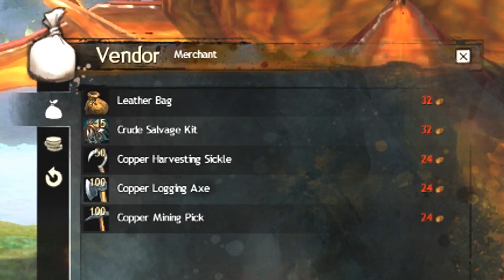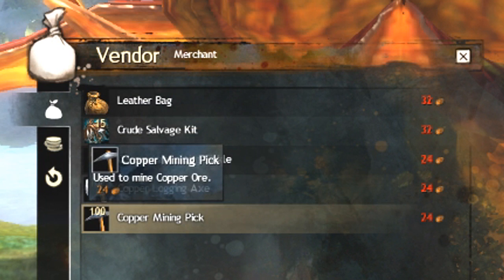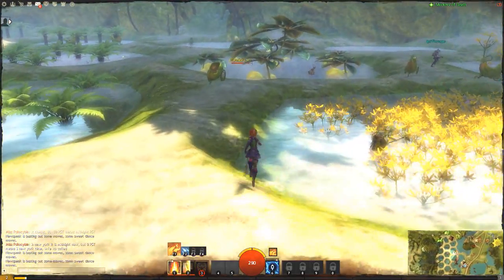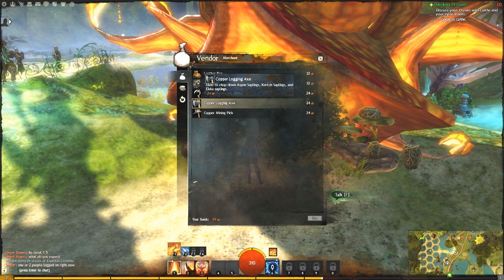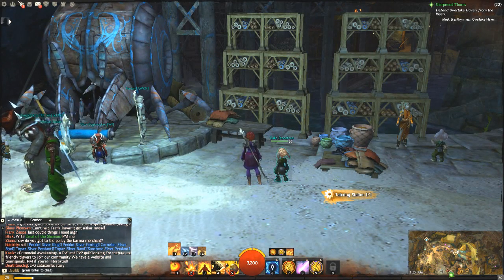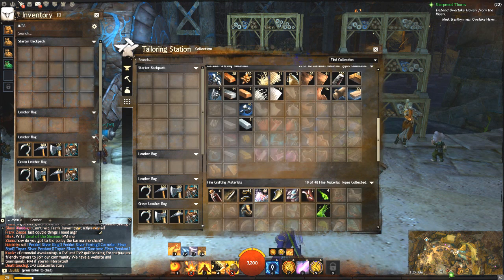Guild Wars 2 Crafting Guide Series - Gathering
Everything you need to know to begin gathering the raw materials upon which your crafting empire will be built!